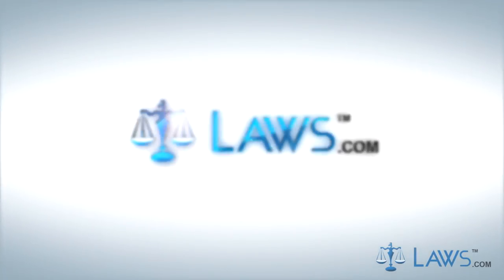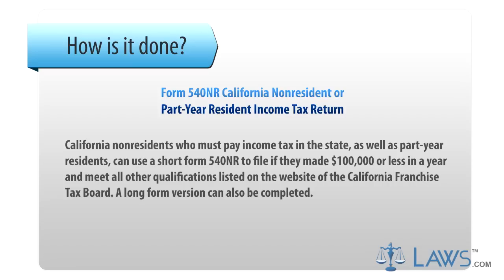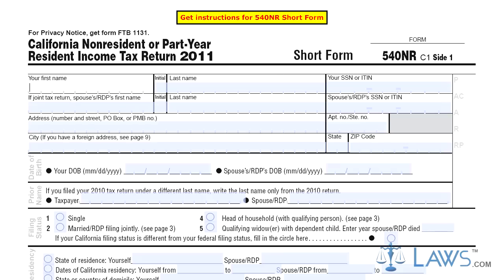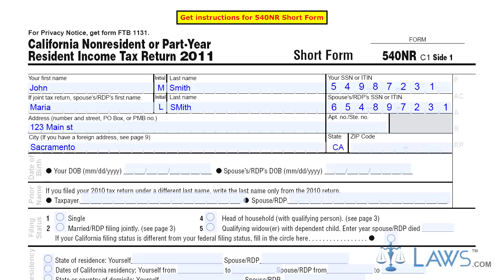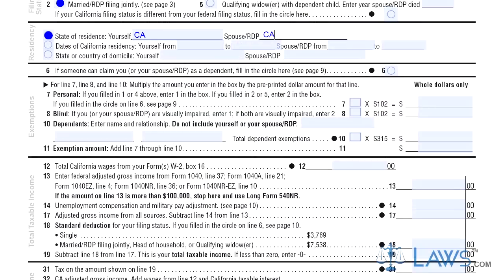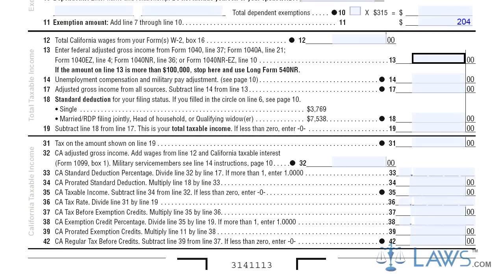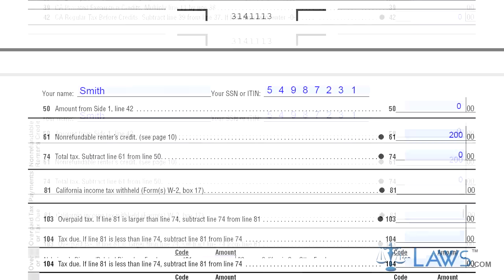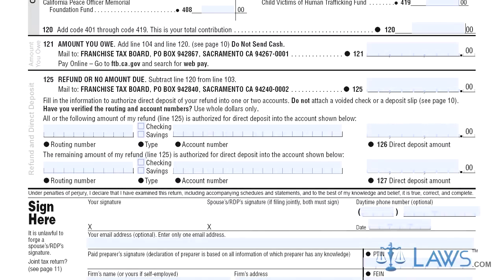Form 540NR California Nonresident or Part Year Resident Income Tax Return